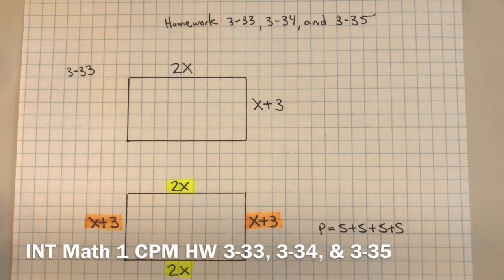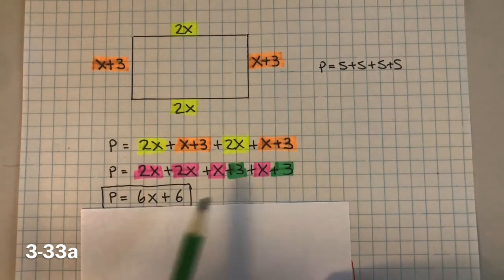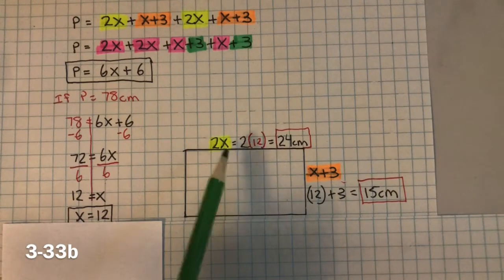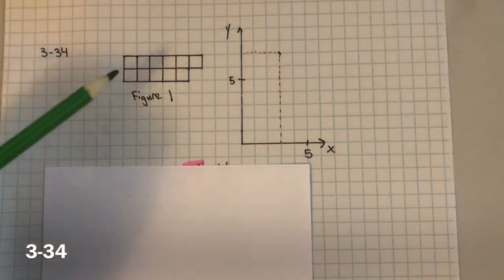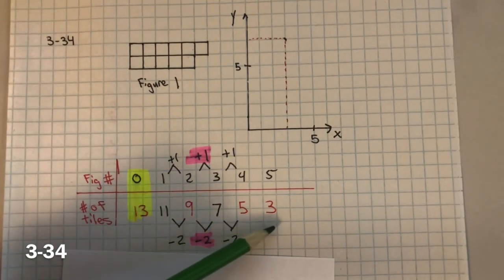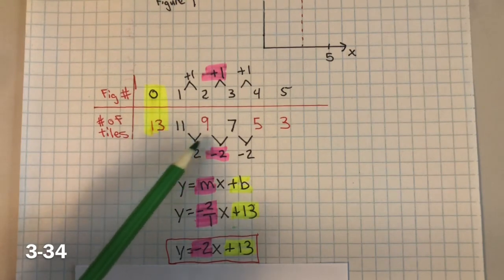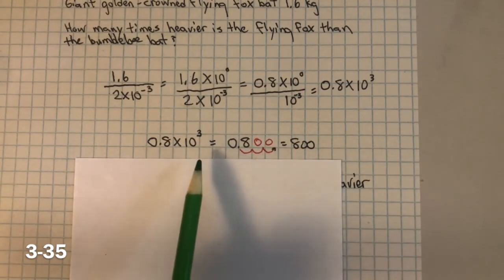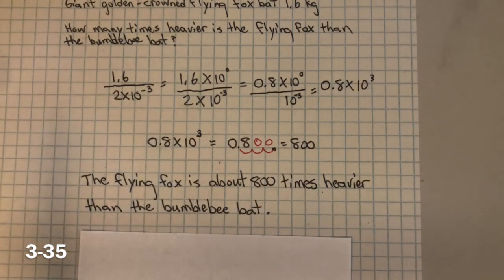INT Math 1 CPM HW 3-33, 3-34, & 3-35